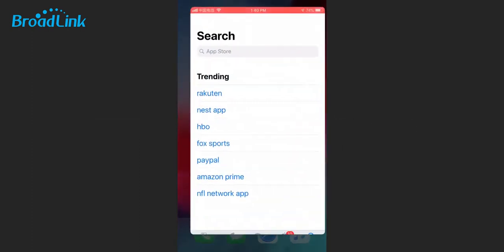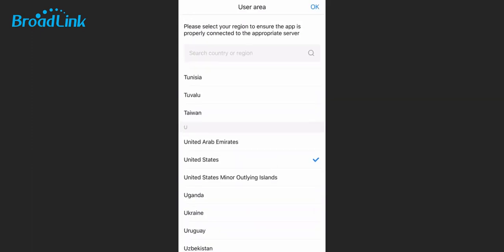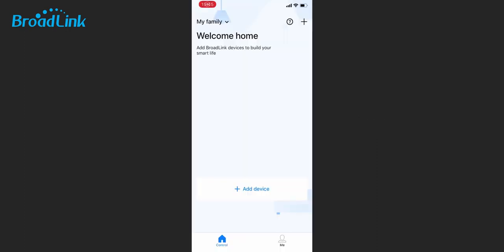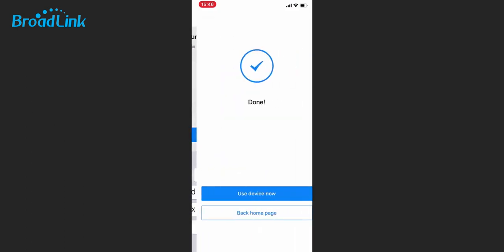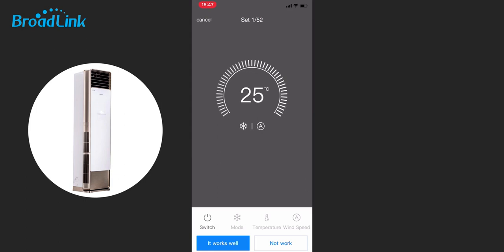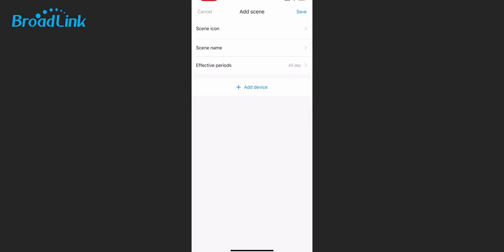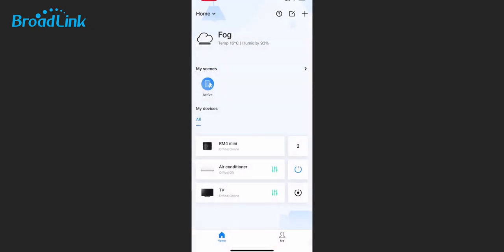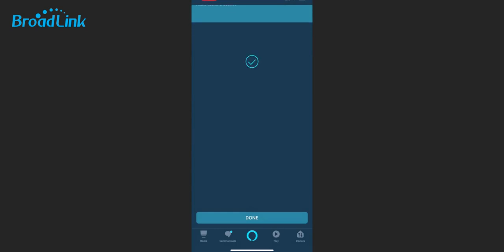BroadLink RM4 Mini Kurulumu ve Amazon Alexa Entegrasyonu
BroadLink uygulaması ile Rm4 Mini Tanıtımı ve Amazon Alexa Entegrasyonu